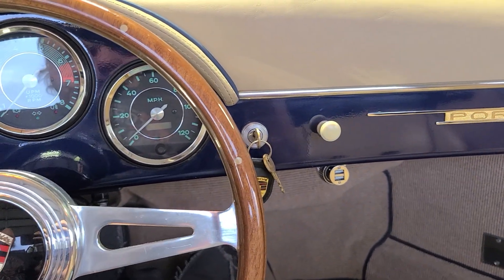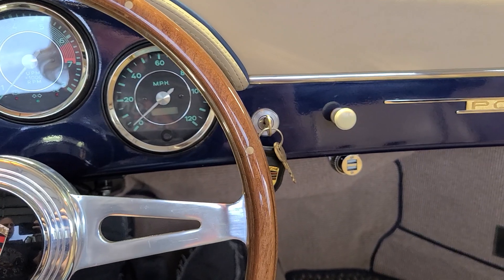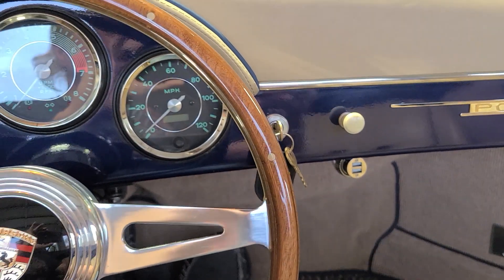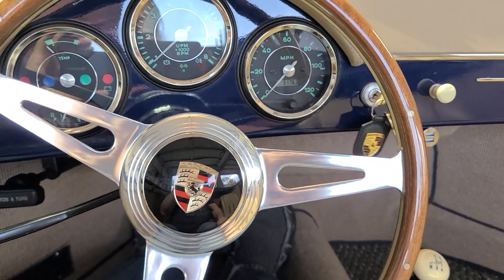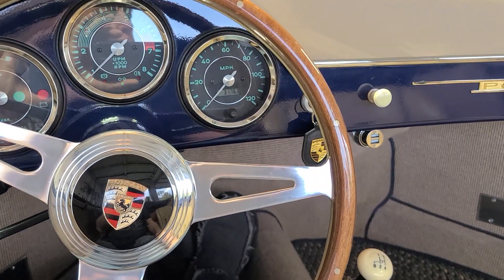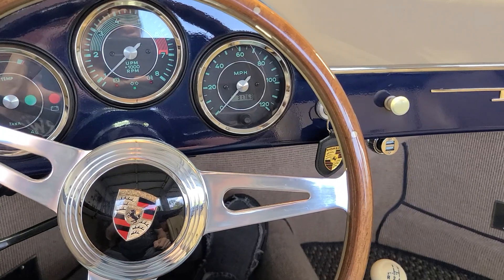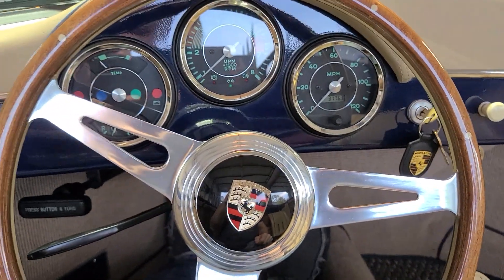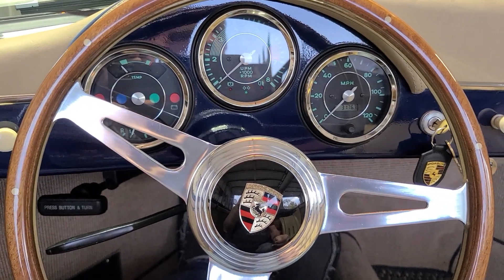AVAILABLE NOW ON MY WEBSITE OR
Bali Blue Speedster Cold Start